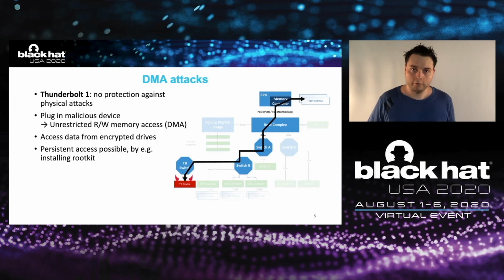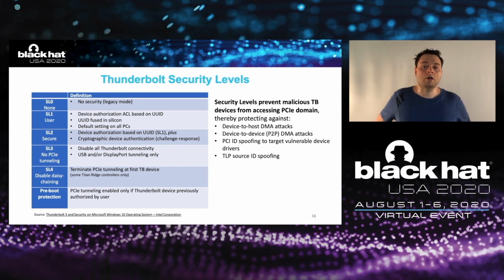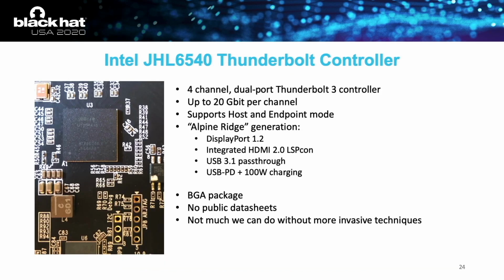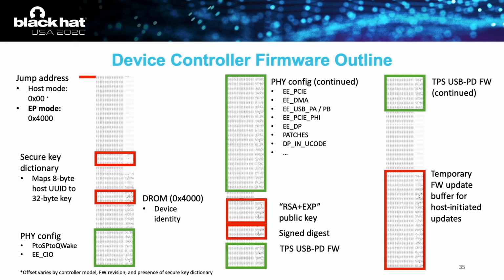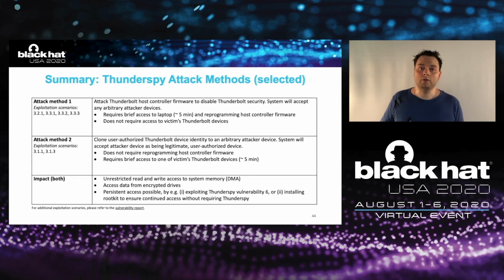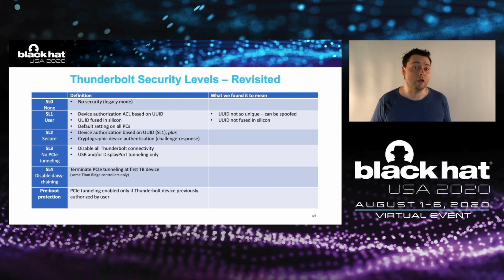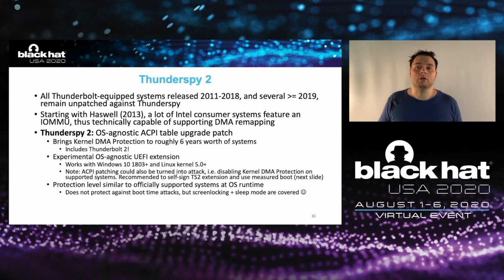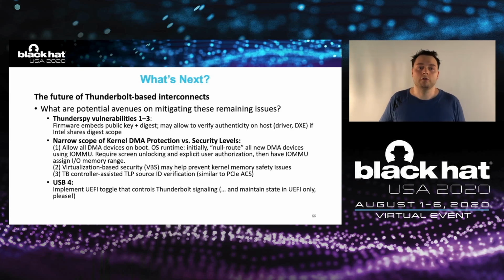When Lightning Strikes Thrice: Breaking Thunderbolt 3 Security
Thunderbolt is a high-bandwidth interconnect promoted by Intel and included in laptops, desktops, and other systems. Being PCIe-based, Thunderbolt devices possess Direct Memory Access (DMA)-enabled I/O. In an "evil maid" DMA attack, where adversaries obtain brief physical access to the victim system, Maartmann-Moe (Inception), Frisk (PCILeech) and others have shown Thunderbolt to be a viable entry point in stealing data from encrypted drives and reading and writing all of system memory. In response, Intel introduced "Security Levels", a security architecture designed to enable users to authorize trusted Thunderbolt devices only. To further strengthen device authentication, the system is said to provide "cryptographic authentication of connections" to prevent devices from spoofing user-authorized devices.

We present Thunderspy, a series of attacks that break all primary security claims for Thunderbolt 1, 2 and 3.

By Björn Ruytenberg